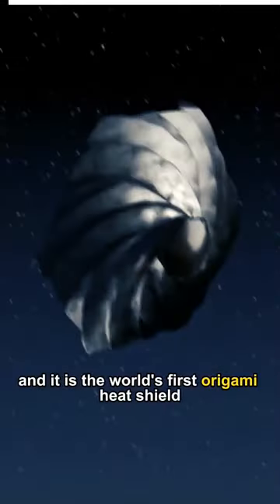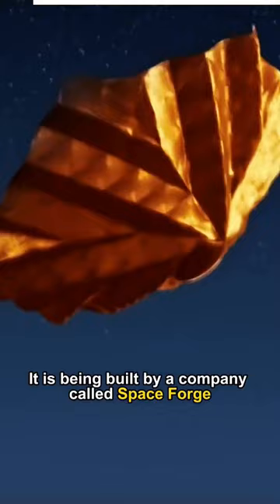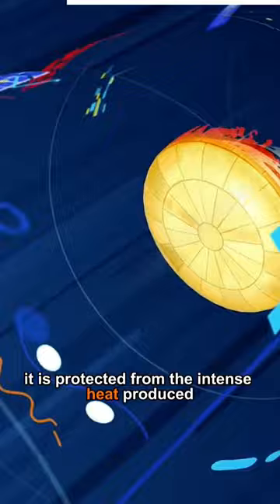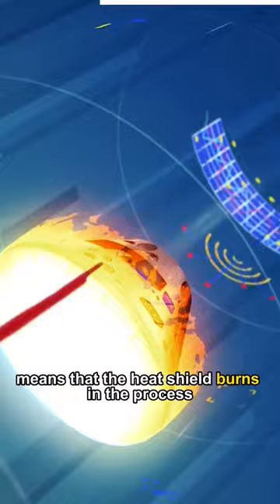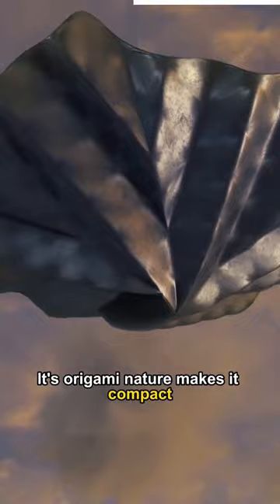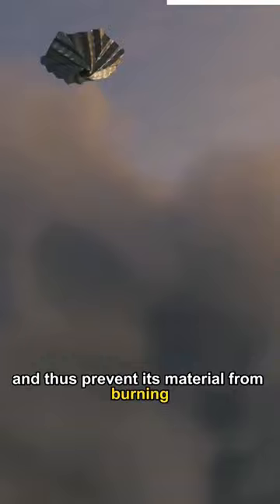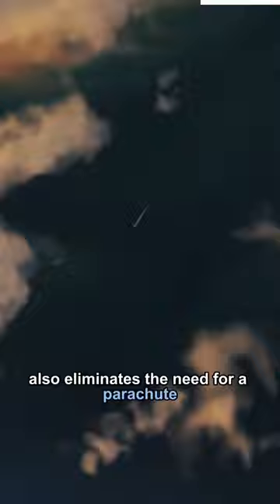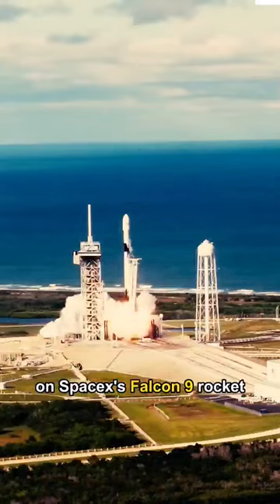The Origami Heat Shield Being Launched by SpaceX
Space Forge is launching a origami space shield and it could be revolutionary. This short shows you why and how it matters in humanity's quest for commercializing space travel.

Footage Credit:
Space Forge
NASA Goddard